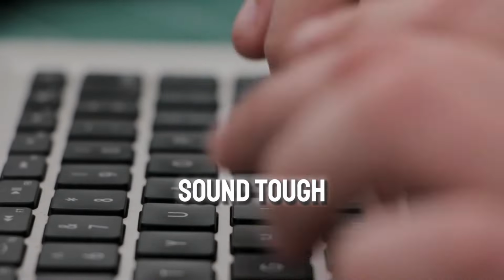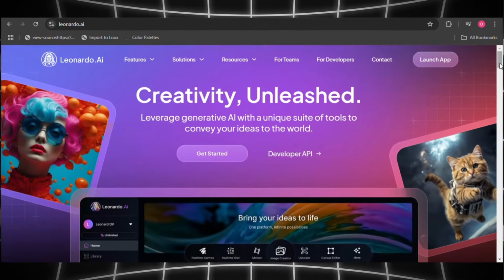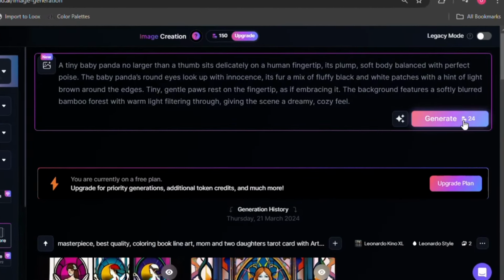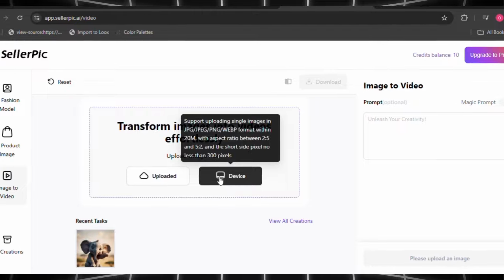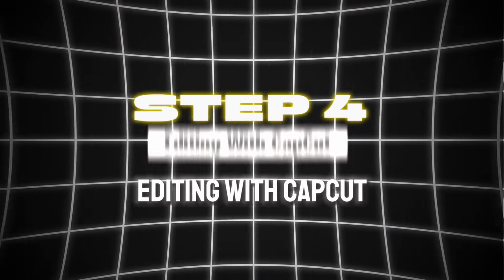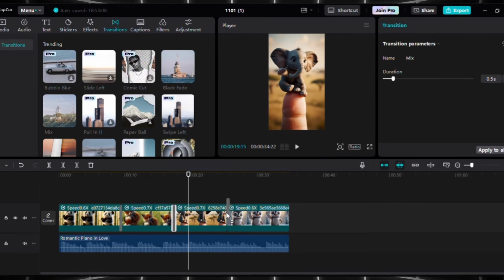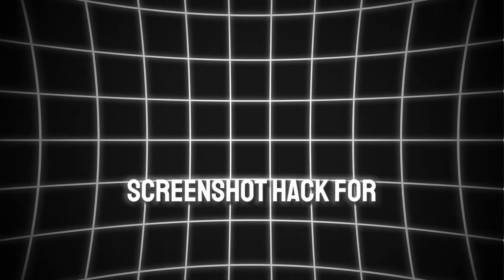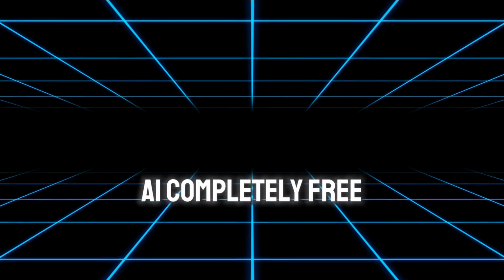How I Create VIRAL Baby Animals Videos With AI To Make $6000 monthly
How I Create VIRAL Baby Animals Videos With AI To Make $6000 monthly for Youtube automation
Today we are going to talk about AI tools that can help you create these VIRAL animals video for youtube automation and instagram reels

Youtube automation if done correctly, it can generate a passive income in the long term